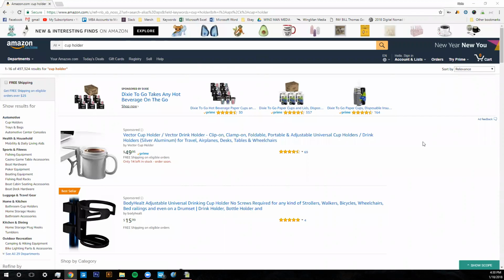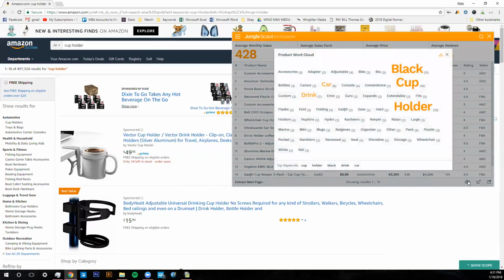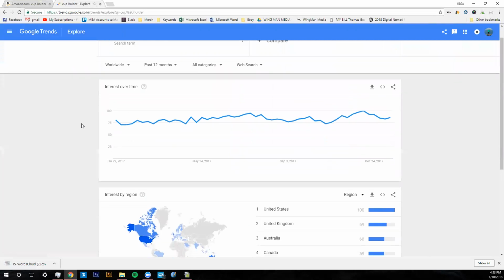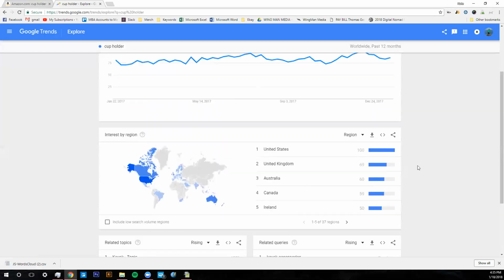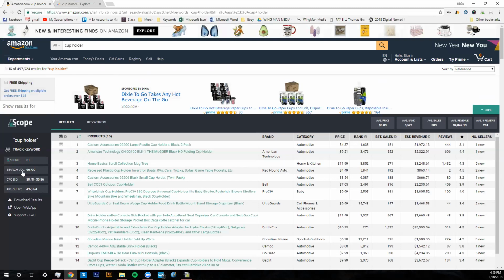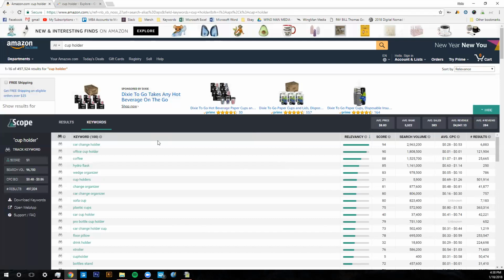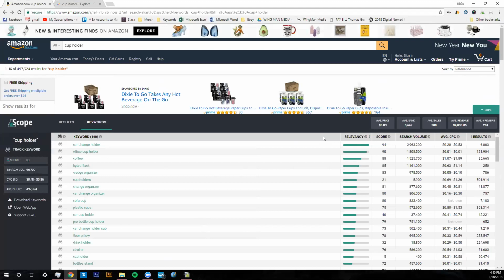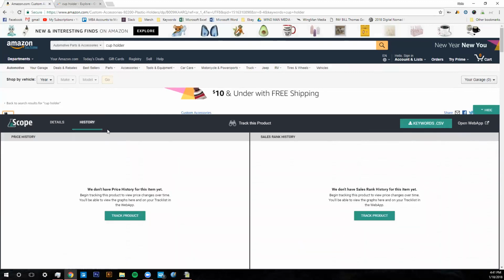Jungle Scout Extension VS Scope Seller Labs Review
In this video we show off the two simple to use tools Jungle Scout and Scope by seller labs

If you are new to our content my name is Nate Hibbert. My brother (Stephen Hibbert) and I have been selling online for over 15 years and love helping people find success with selling online. We started this channel to help people add multiple income streams using Print on Demand. This year (2020) I am starting something new and looking to add Shopify to our business and want to share the journey openly with our community.

With print on demand, there is no inventory, no employees, no equipment and no warehouse needed. All you have is a design file that sits in your computer. Your can start your own print on demand business anywhere in the world.

Are you struggling with design?

Looking for Training on Free softwar to help you create your POD designs?

Updated 1/13/2020